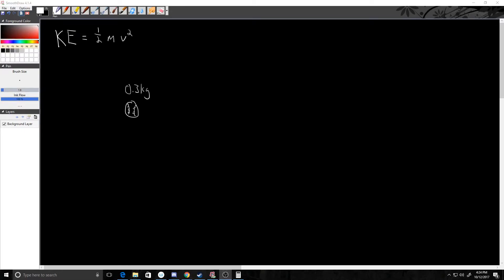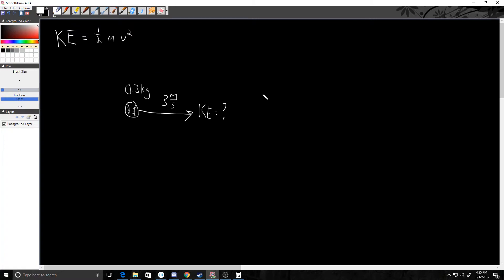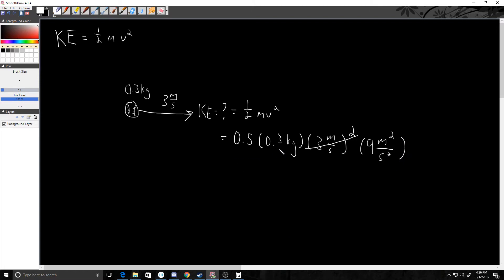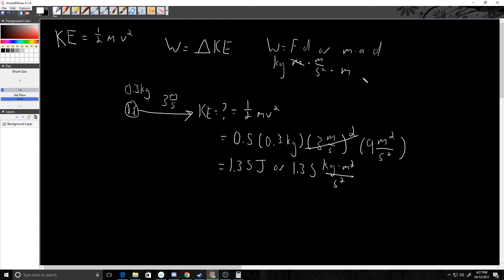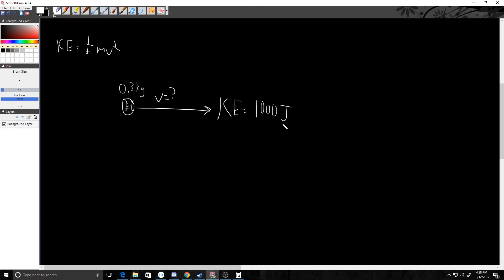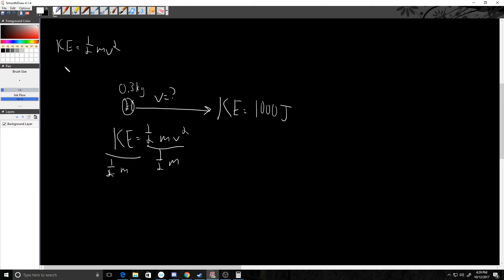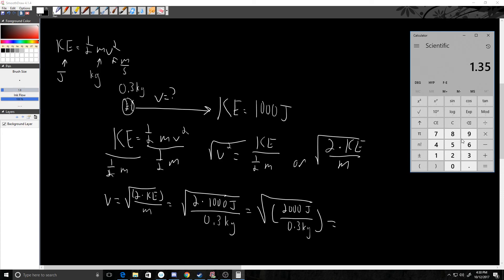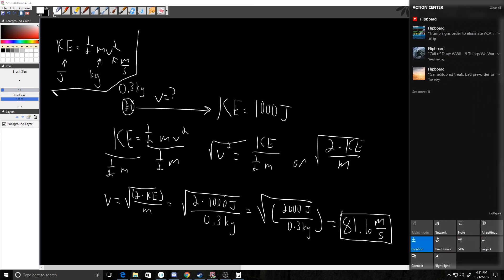Kinetic Energy Equation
Determining the kinetic energy, mass or velocity of moving objects.